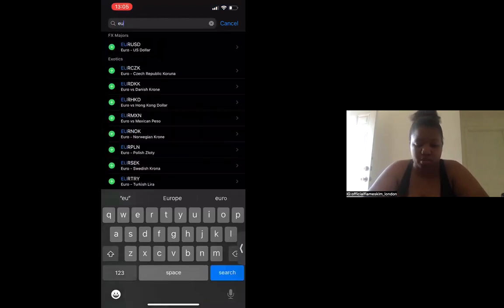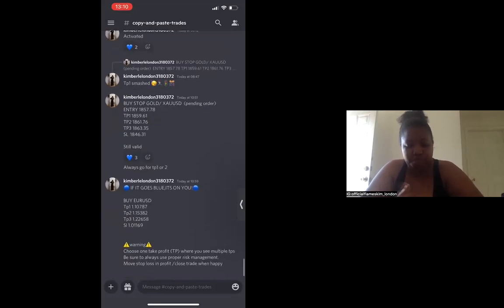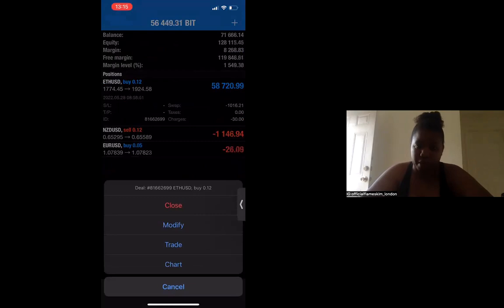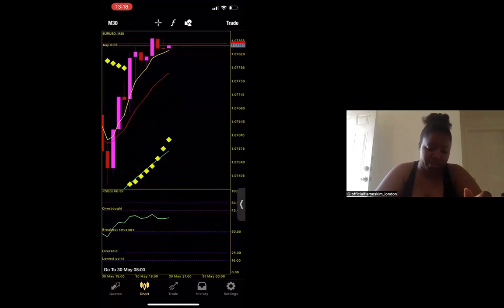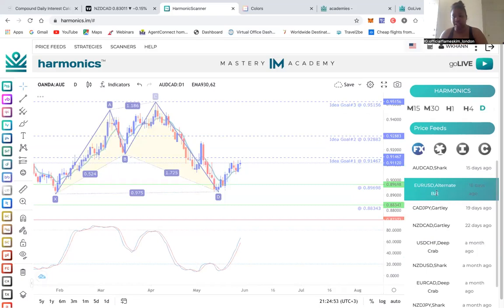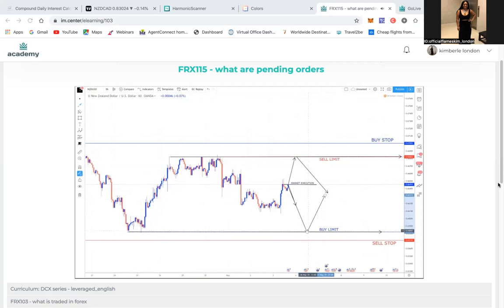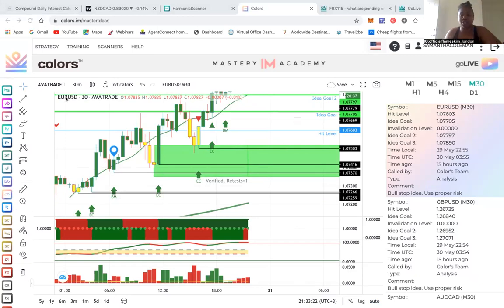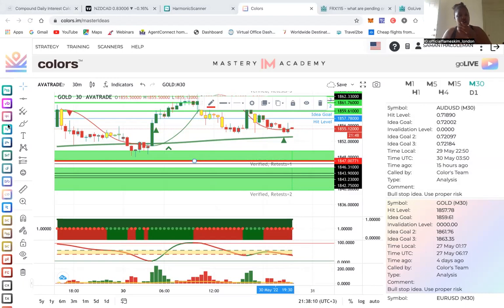HOW TO SET PENDING ORDERS/BUY STOP/SELL STOP/MARKET EXECUTION!